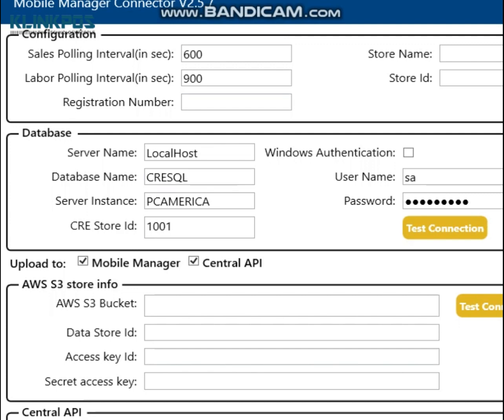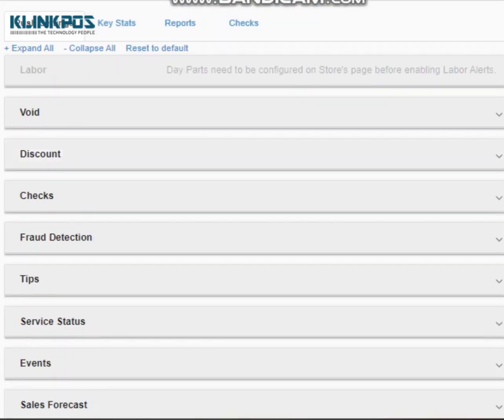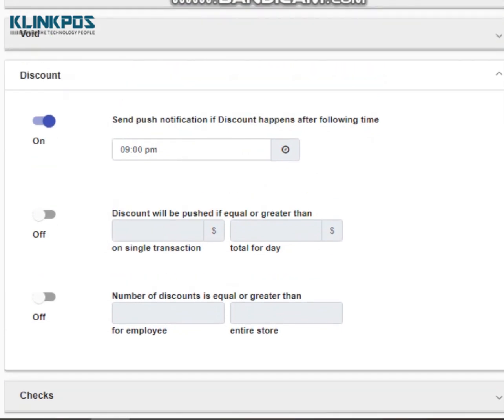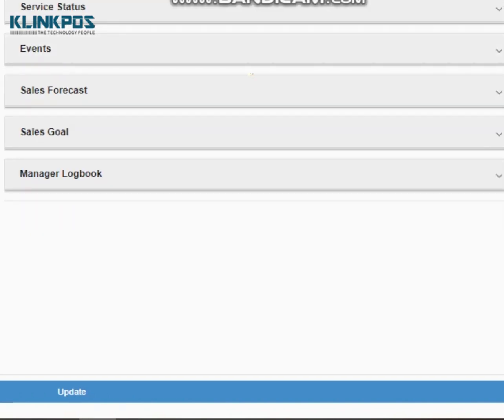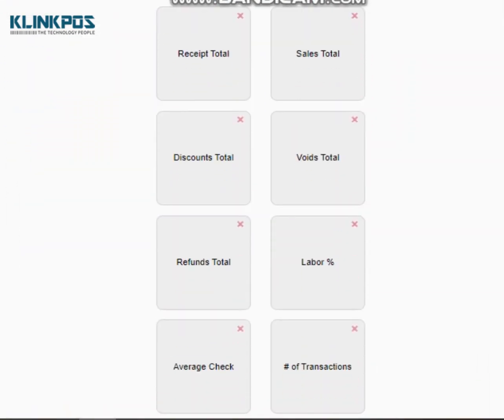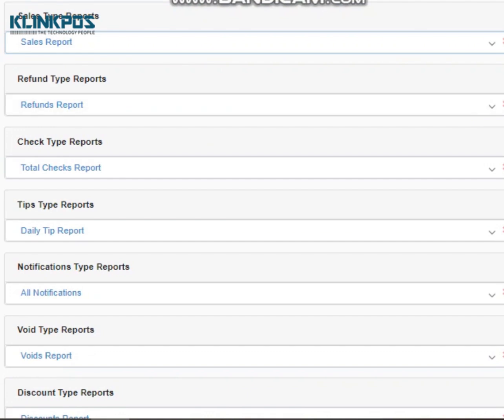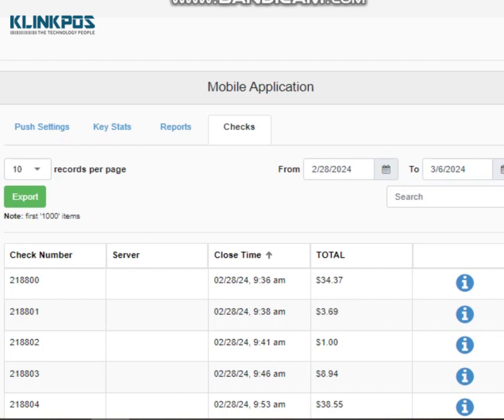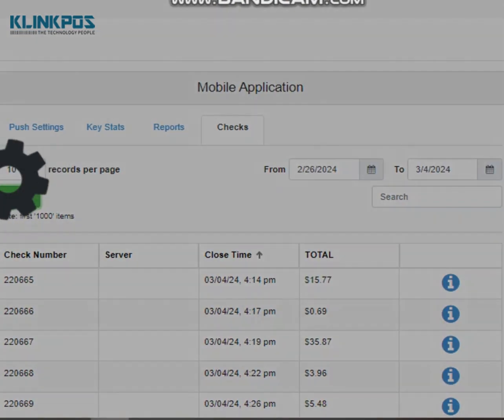Heartland Mobile Manager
Introducing Heartland Mobile Manager: Your go-to solution for seamless business management on the go! 💼📱